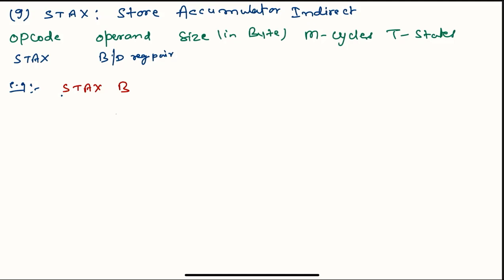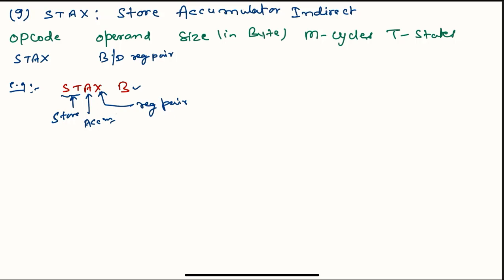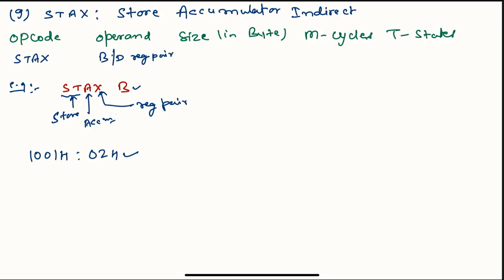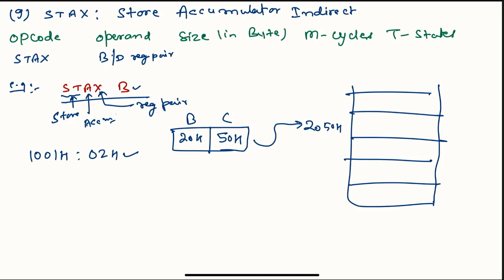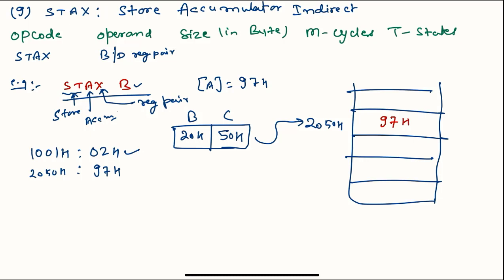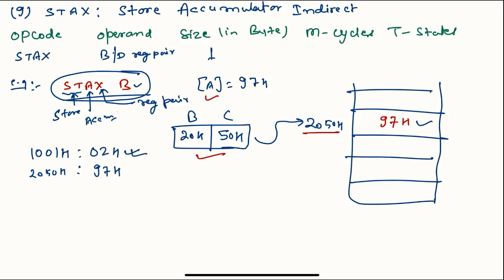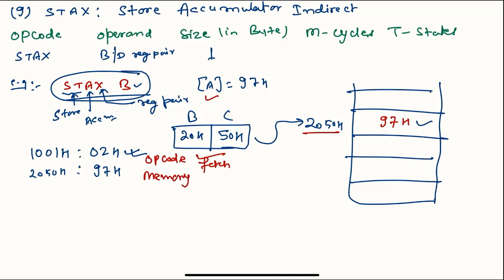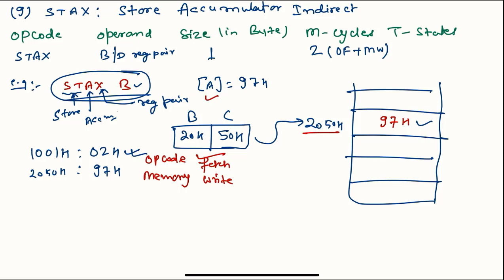Microprocessor-8085 | Instruction Set | STAX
Dear Aspirants,
In this video you can find concept of Microprocessor 8085 instruction set STAX. Our videos can help candidates to calculate their Ability before GATE Exam.